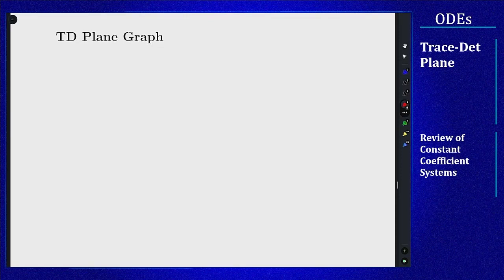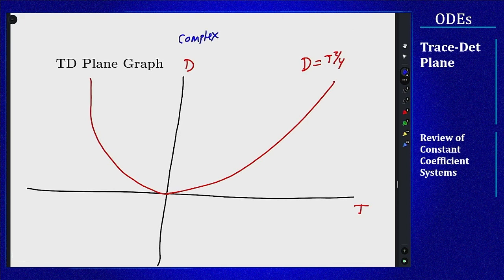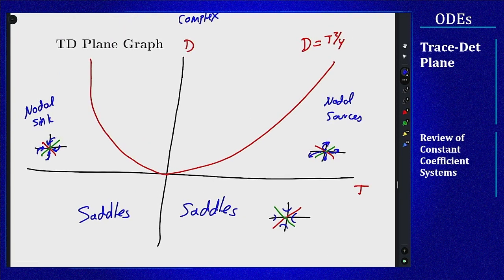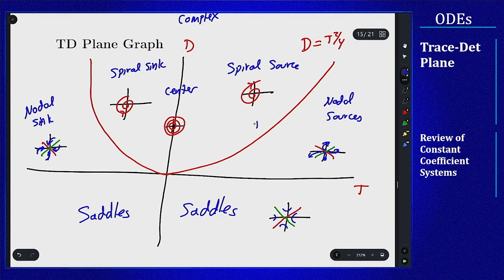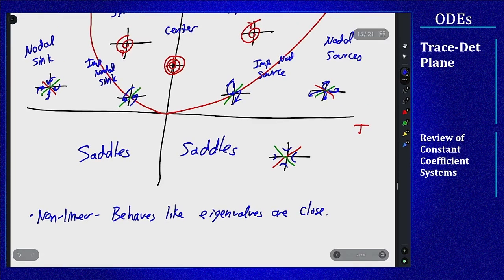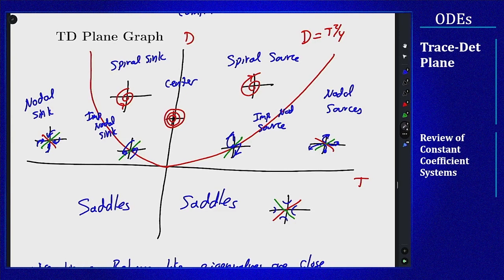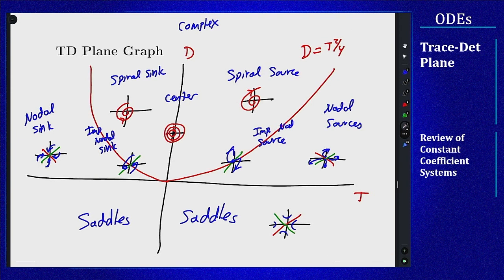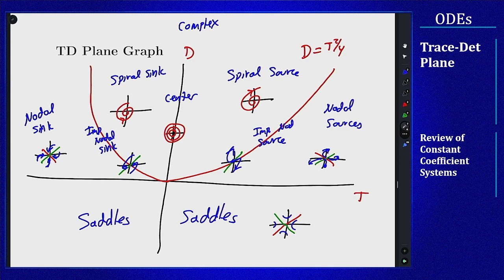Differential Equations - Trace-Determinant Plane - Sketch of the Plane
Video sketching out the trace-determinant plane for analyzing linear constant coefficient systems of differential equations with two components. The full plane is sketched with all of the individual regions labeled and pictures added.